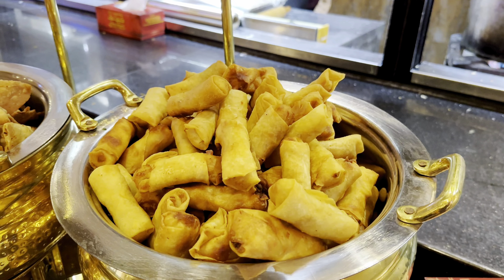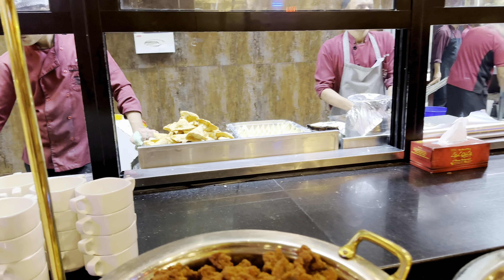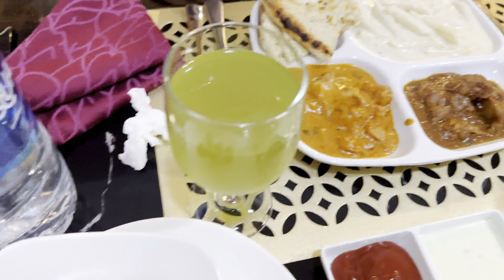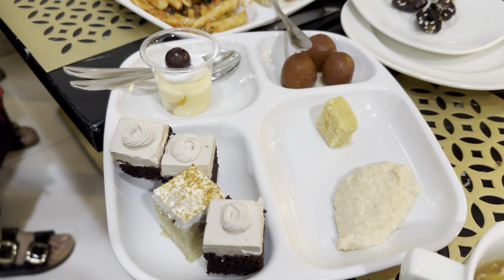Best iftar dinner buffet in Dubai | 100+ dishes |Pakistani cuisine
Lal qila restaurant dubai and this iftaar buffet was for 89aed per person

Do let me know of any other places you’d like me to visit or any other activity you’d like me to do. I would love to hear your suggestions in the comments below.